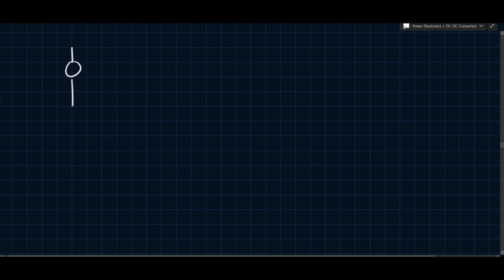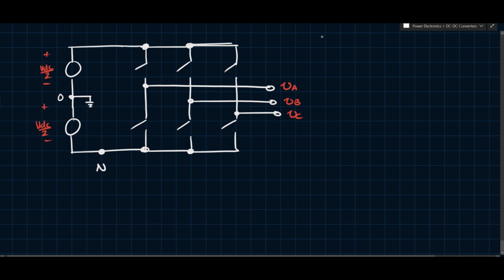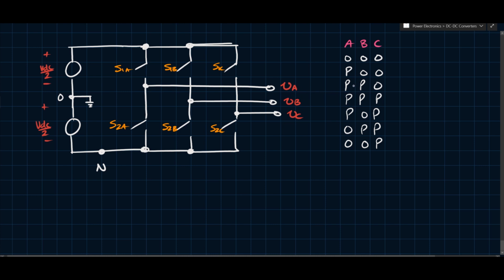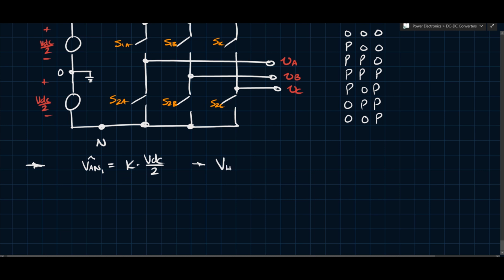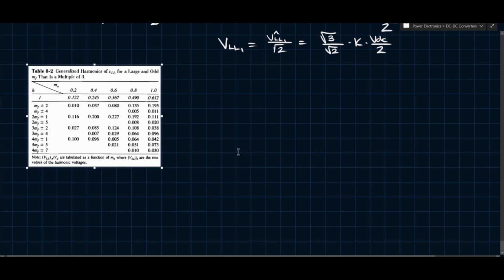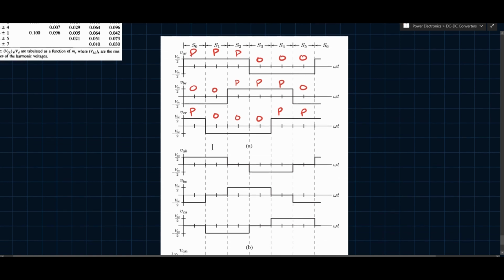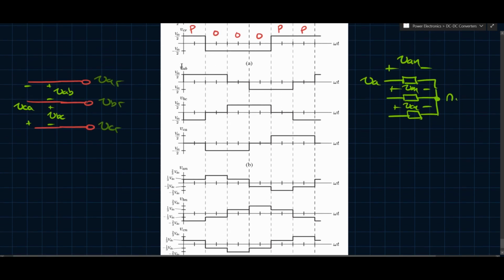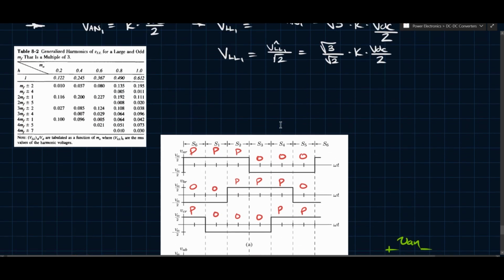DC-AC Converters: Three Phase Inverters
In this video, we look at the most commonly used three-phase inverter topology based on the half-bridge converter. We show how the fundamental and higher-order harmonics can be calculated based on the circuit parameters, and then analyze the switching waveforms. We also show a high-level approach on how to implement a three-phase PWM scheme.

Outline
0:00 Introduction
1:20 The Three-Phase Voltage Source Inverter
4:50 Switching States
8:48 Calculation of Harmonics
14:04 Switching Waveforms
19:56 Three Phase PWM